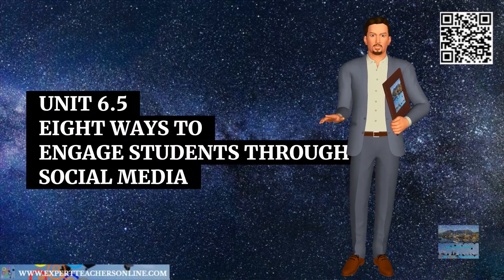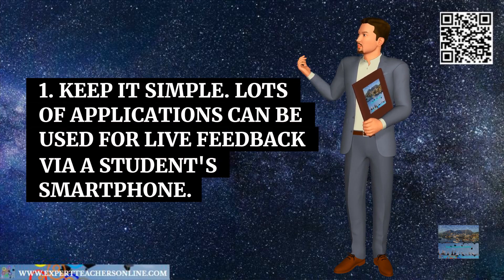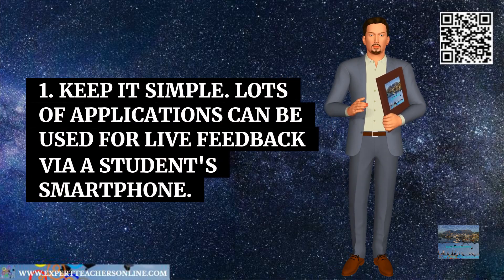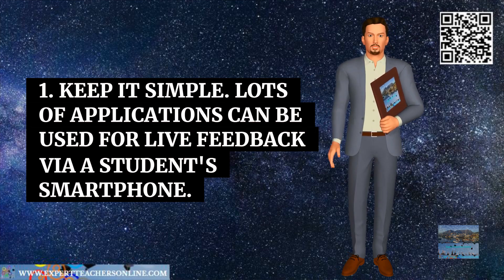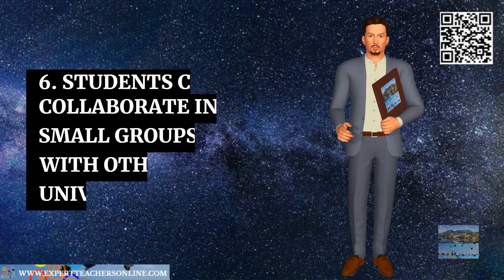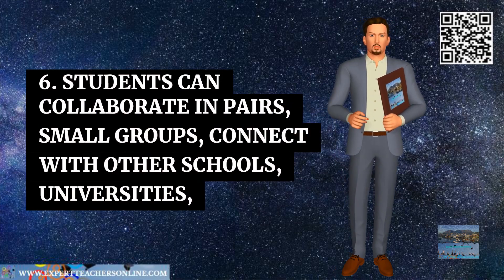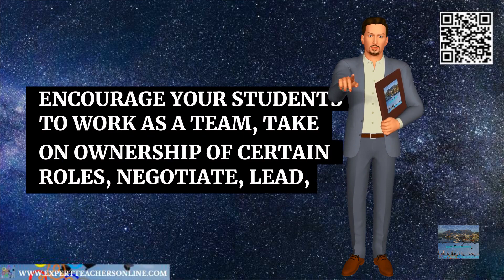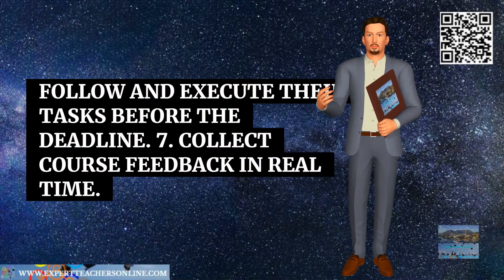Unit 6.5 Eight Ways to Engage Students Through Social Media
The Quick Start Train the Trainer for teaching, tutoring, training and homeschooling beginners guide to getting paid and achieving good grades for students or trainees. If you are thinking of becoming an ESL teacher, a trainer, an online tutor, or homeschooling your children.
Unqualified, Inexperienced?
This is no longer a barrier to entry, especially if you plan to teach online. Some countries will accept native English speakers without degrees.
Units 10, 11, 12 and 13 have specific and concise information for anyone that wants to become an online educator, a homeschooler, a trainer or an ESL teacher respectively.
A TEFL or CELTA qualification is normally a teaching job requirement, but these qualifications do not necessarily delve into the principles of educational theory or include all the educational opportunities that are covered concisely in this book.
This book has been written for you to help you gain the confidence to make that decision. It will help answer your questions about teaching, training or tutoring. It will also help you define your approach as an educator as well as giving fundamental information for building a strong theoretical foundation to educate students or trainees. This guide is full of introspective questions that will guide you to using the right teaching methodologies and techniques to become a successful educator, meeting your financial goals and reaching the academic outcomes of your students or trainees. Follow a compact and concise 13 unit introduction to educating in a train the trainer styled format covering the most fundamental principles (Qualities of a Great Educator, Preparing to Present, Student Learning Styles, Instructional Methods, Designing Lesson Plans, Activities and Assessments, Engaging Students, Pair and Group Work, Question and Answer Techniques, Basic Strategies for Providing Structure in the Classroom, Online Teaching & Tutoring, Home Schooling, Training, The ESL (English as Second Language) Option) that will become a foundation for you as an educator going forward.

Online Teaching and Tutoring covers technology, online resources, online teaching options, creating an online presence and rules for online classroom management. What type of employment would suit you? Tutor company, Free Lancing Platforms, or being self employed teaching Niche subject matter?

Home Schooling asks questions about whether you and your children are ready to start homeschooling (Know yourself and Your Children), how to start Creating a Learning Space, advice on Internet Security, Motivating your Children, touches on the Law and gives Ideas for Homeschooling.

Training covers advice on Becoming a Subject Matter Expert, Identifying the Stakeholders, Identifying Training Needs, Designing the Training, Planning and Organizing the Training, Communication, Deliver the Training and Evaluating the Training. This unit basically covers the Training Cycle with advice on developing skills and avoiding the pitfalls of arranging a training event.

The ESL unit covers 36 Key Points to Consider when researching or applying for an ESL job and What Research Questions you should be asking. The ESL market is vast and spans across many countries that each offer opportunities and question marks regarding how you could or would integrate into them from a language, race, religion, nationality and cultural perspective amongst many other variables such as living arrangements, transport, vacation time, flights, pay scale, hidden costs, diet, healthcare, travel opportunities, historical points of interest, family visas, weather patterns and cost of living, Public vs Private Institutions? etc.

There are links to extra graphics and other free material

This compact guide will help you get started in the right direction with some great ideas.